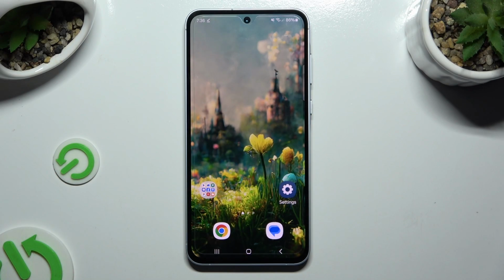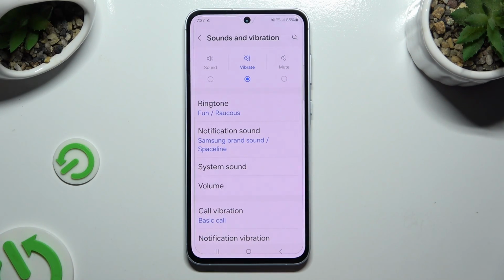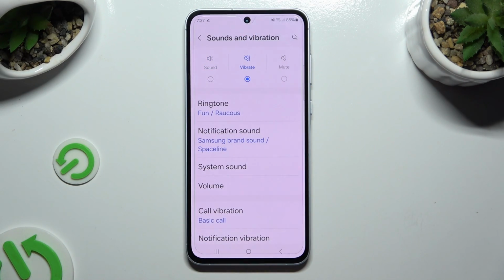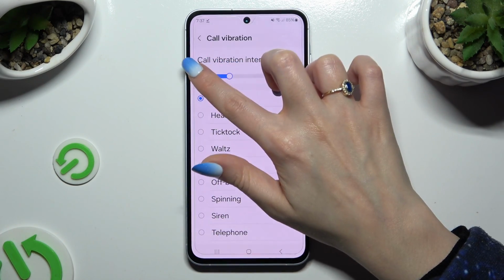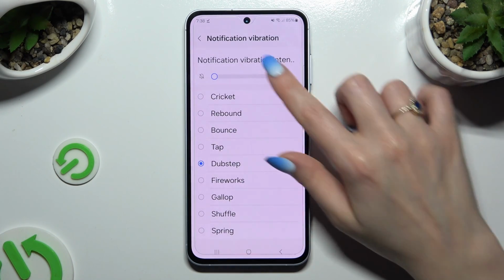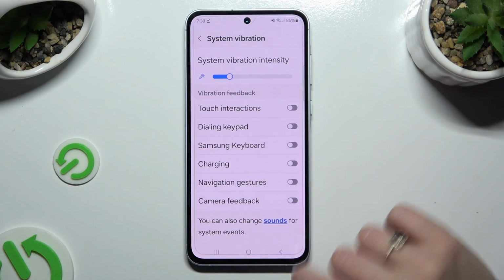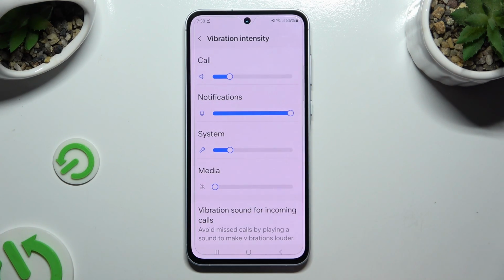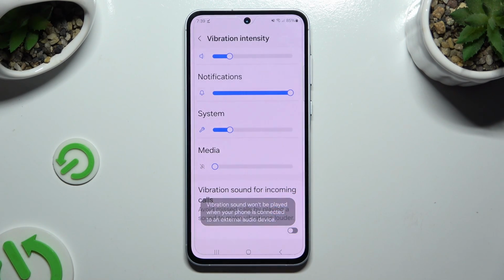Customizing Vibrations: How to Access Vibration Settings on Samsung Galaxy A55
Personalize your device's vibration settings to suit your preferences on the Samsung Galaxy A55. Learn how to enter vibration settings and adjust vibration intensity and patterns. Follow our step-by-step guide to tailor vibrations according to your needs and enhance your user experience on the Samsung Galaxy A55.

How do you access the settings menu on your Samsung Galaxy A55 to locate vibration settings?
What options are available within the vibration settings menu, and how do you navigate to them?
How do you adjust vibration intensity levels and select different vibration patterns for various notifications on the Samsung Galaxy A55?
How do you ensure that changes made to vibration settings are applied and saved effectively on your Samsung Galaxy A55?